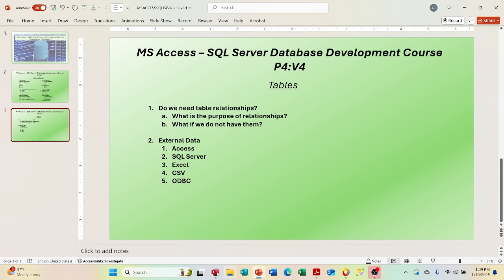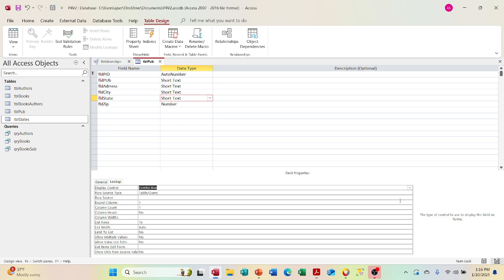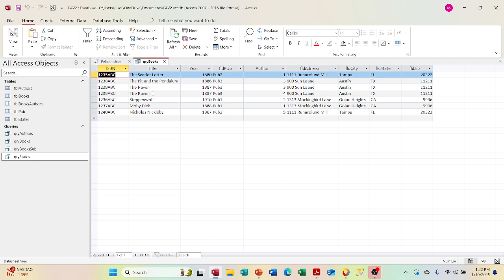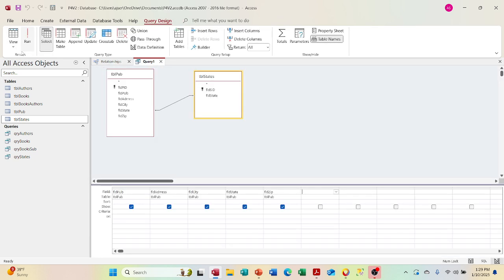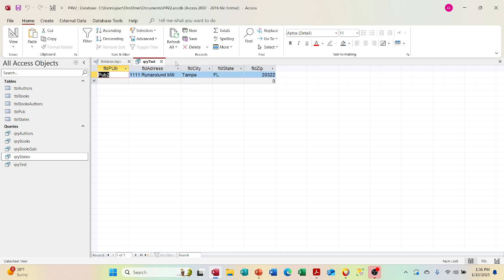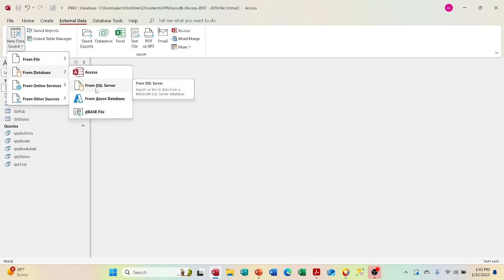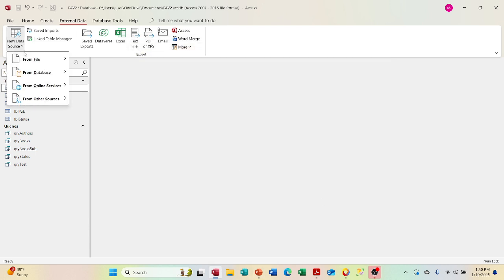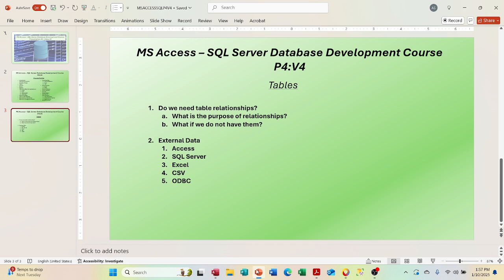MS Access Tables PT4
Continuing on with more on tables